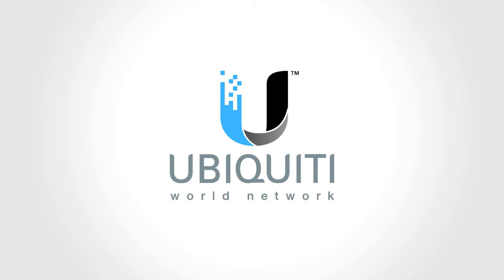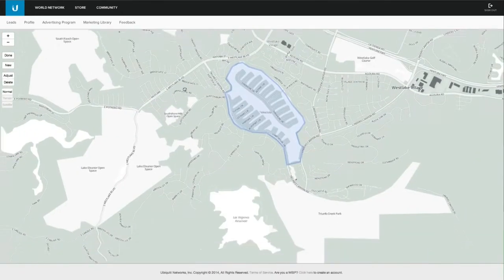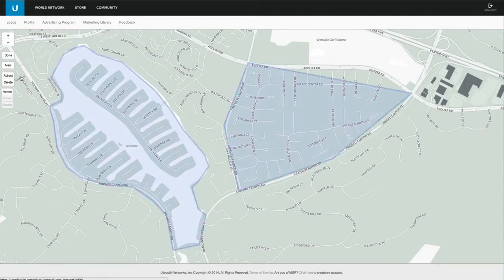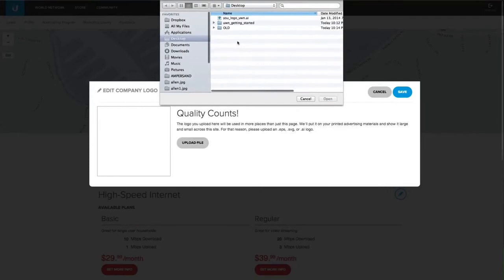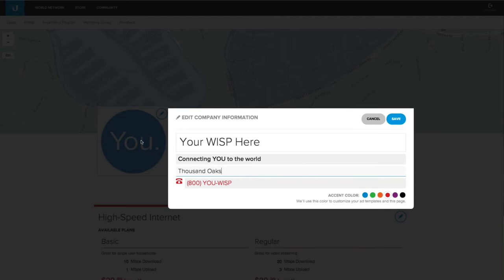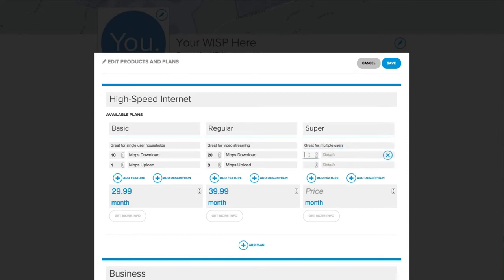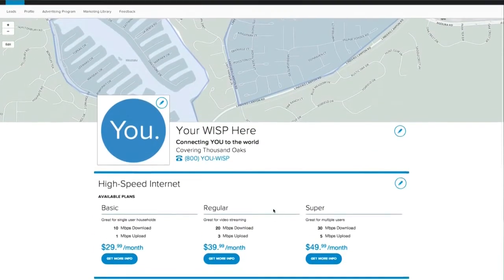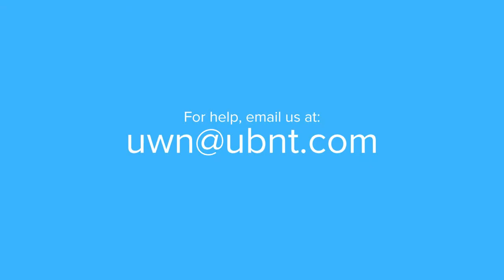Ubiquiti - Guida introduttiva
Si tratta di un video di 3 minuti che abbiamo messo preparato per aiutarvi a creare la prima rete Ubiquiti.